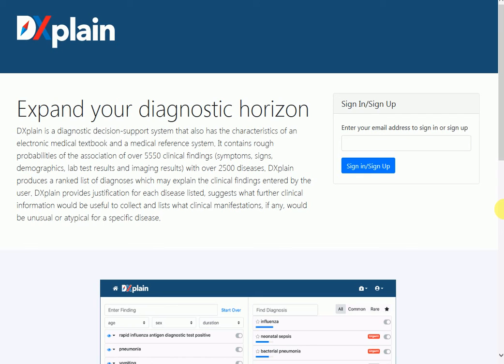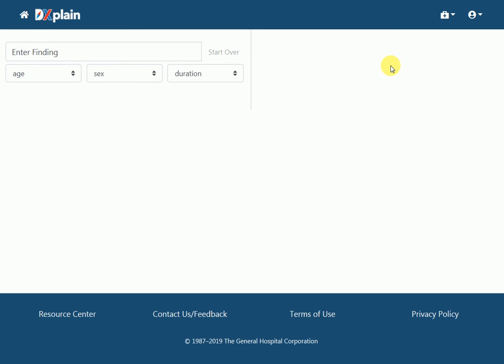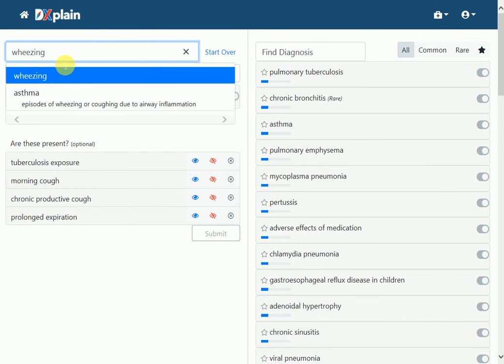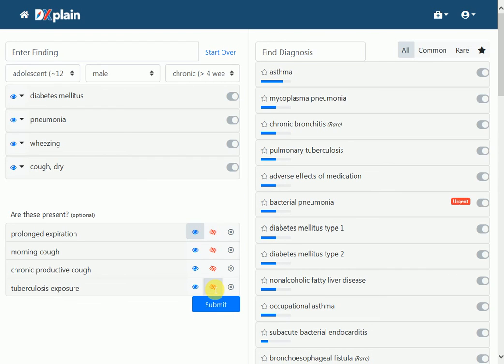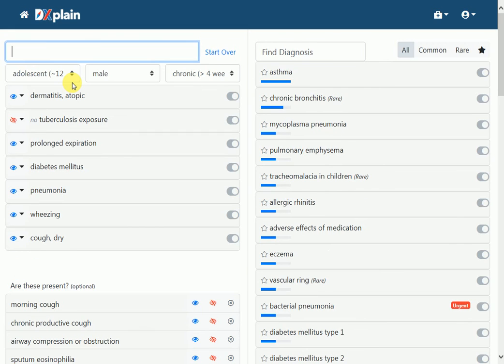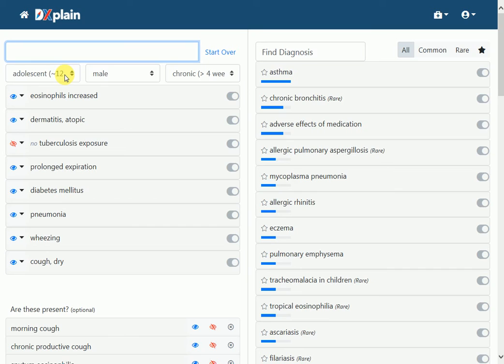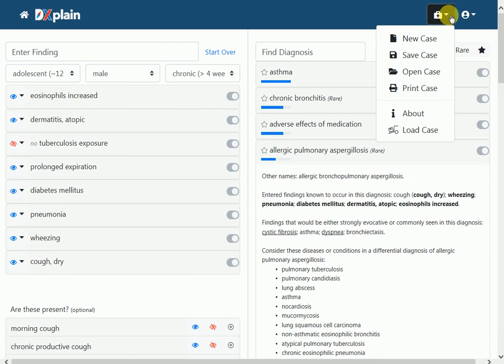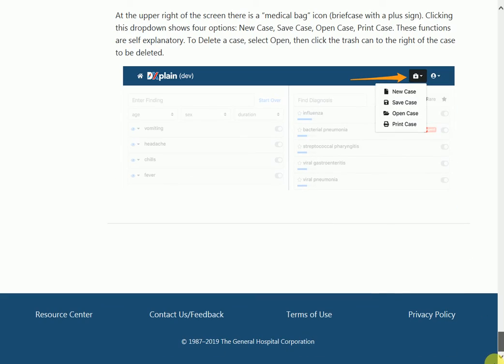DXplain Demo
Demo of DXplain Diagnostic Decision Support System